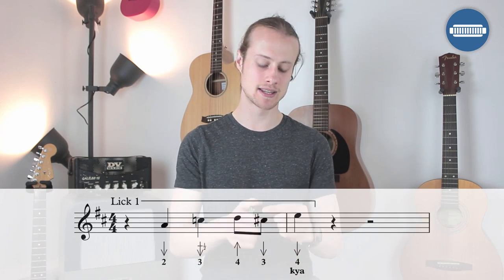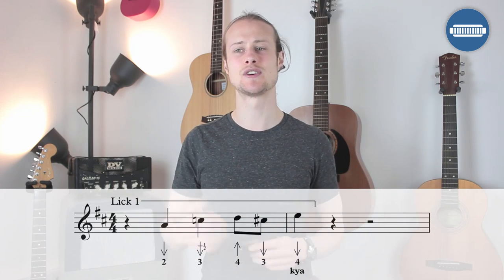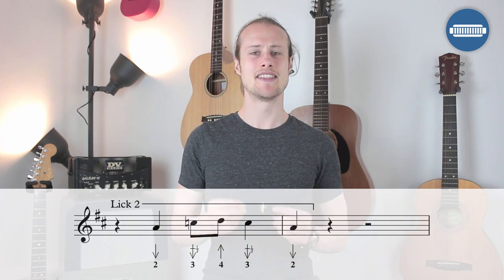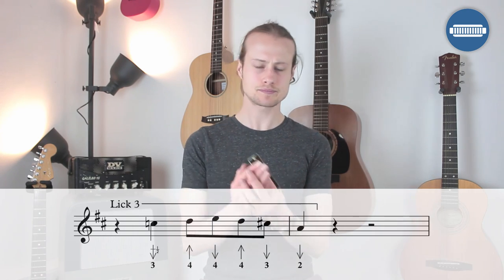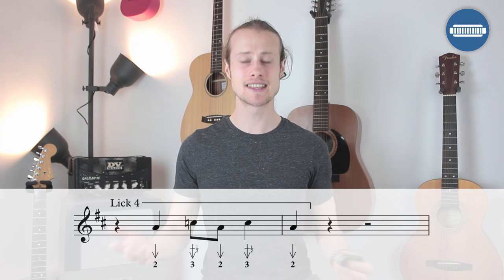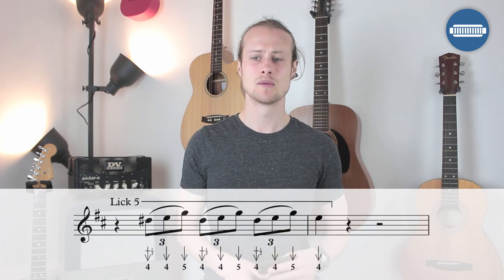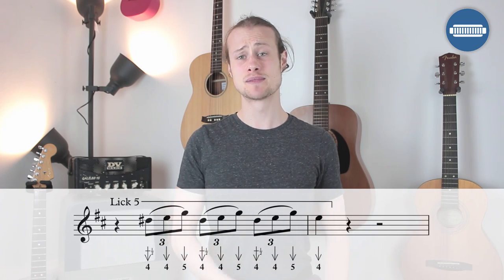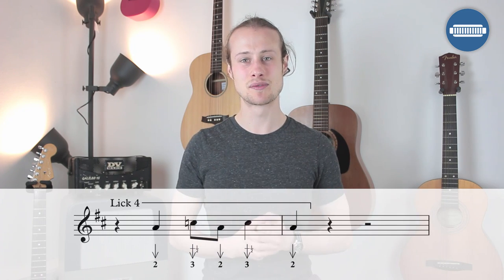How to play Checking up on my baby by Sonny Boy Williamson - Blue harmonica lesson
This harmonica lesson will show you how to play Checking Up On My Baby by Sonny Boy Williamson.  You will need a harmonica in the key of D.

TIMESTAMPS

0:05 Checking up on my baby by Sonny Boy Williamson
0:52 Lick 1
2:48 Lick 2
3:51 Lick 3
5:16 Lick 4
6:07 Lick 5
8:27 Click in Description for Free Lesson of Triplet Licks
8:50 Playing the Whole Tune
9:29 Click in Description for Tab, Backing Track, and Audio Clips